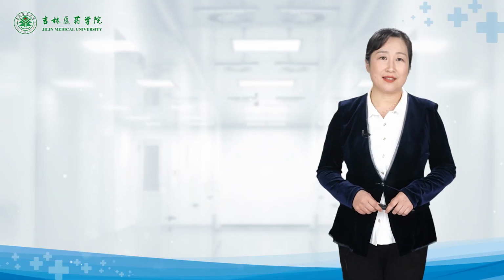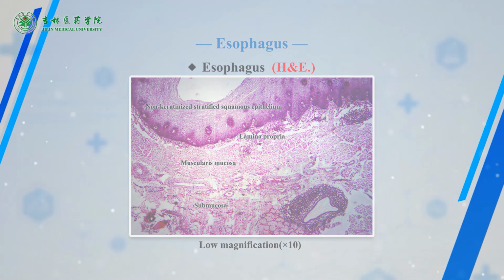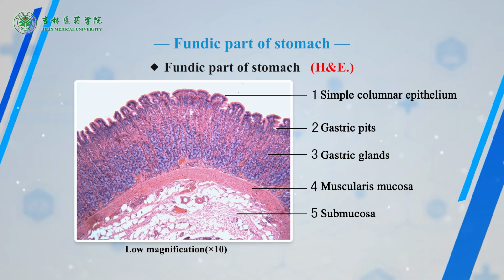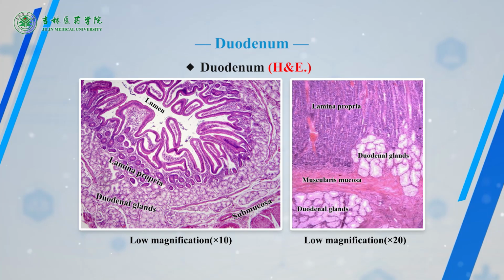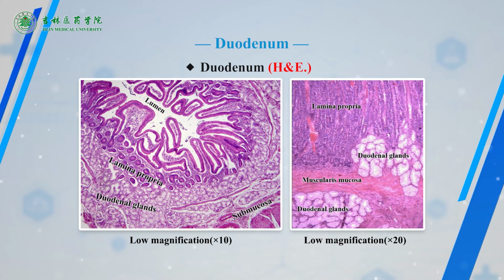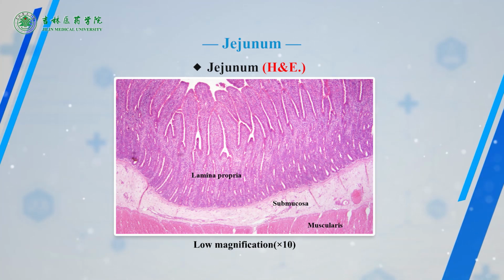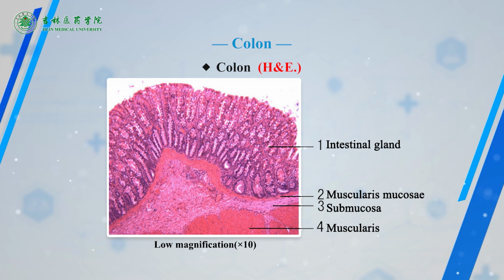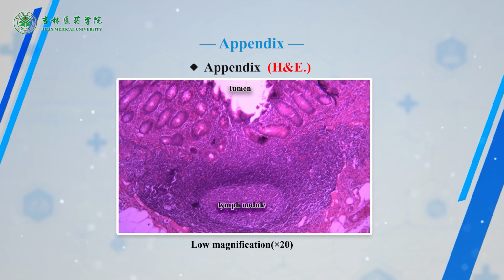12 05 Experiment